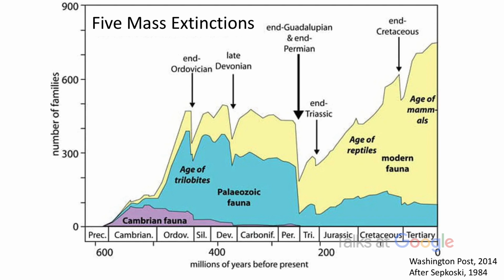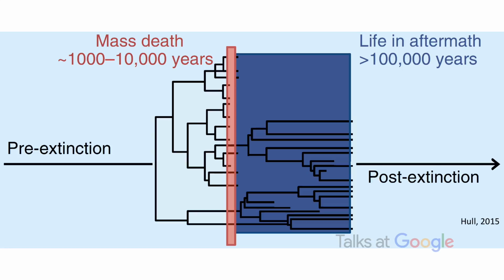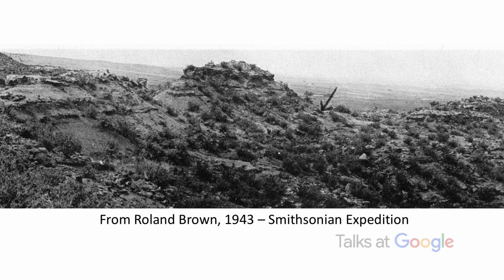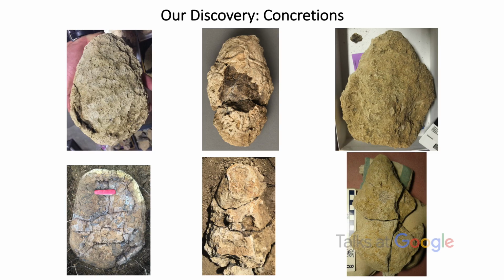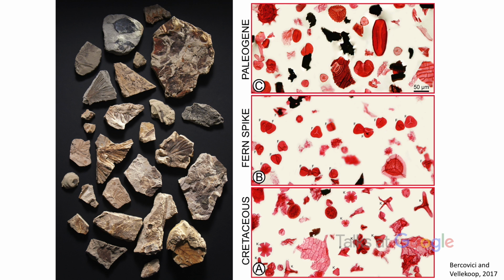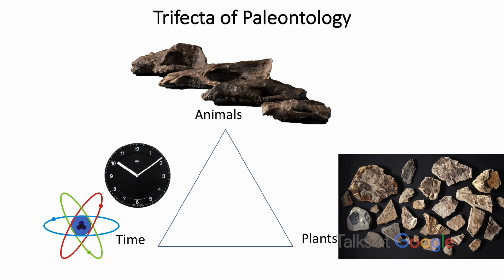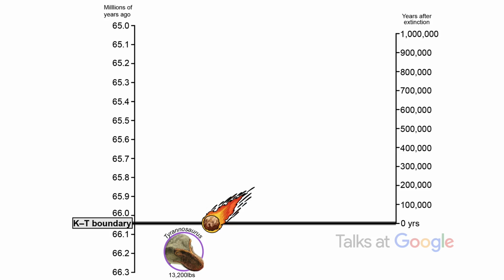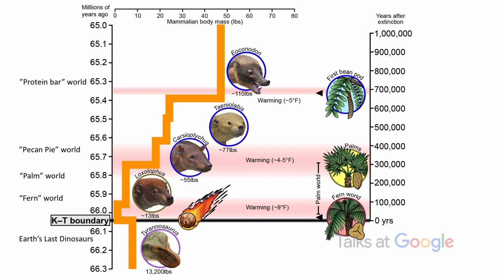After the Asteroid: Colorado Rocks Tell Earth's Comeback Story | Talks at Google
Don’t you love the zing of a good “ah-ha moment?” The deft swing of a rock hammer launched Denver Museum of Nature & Science Scientists Tyler Lyson and Ian Miller into the discovery of a lifetime. Join them for a discussion about how a fresh look at a site just outside of Colorado Springs revealed the birth of the modern world after the extinction of the dinosaurs in unprecedented detail.

Moderated by Greg Wimpey.